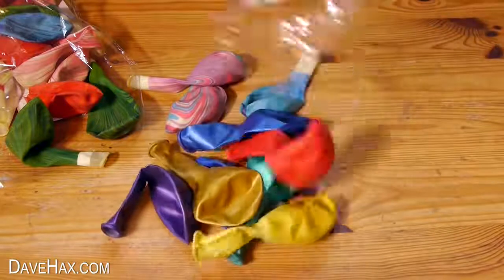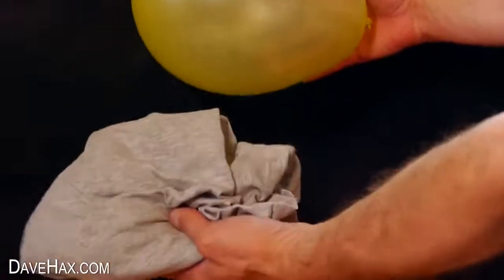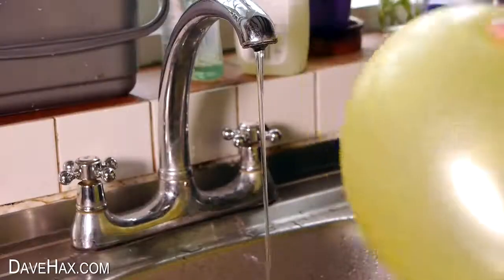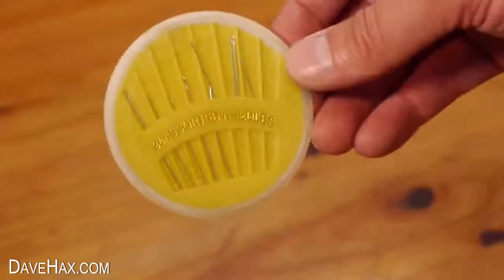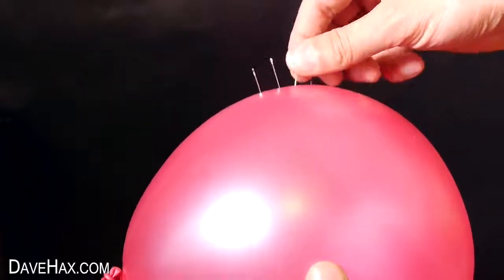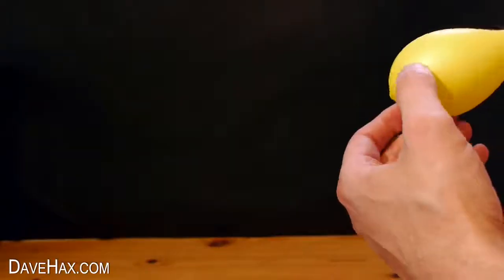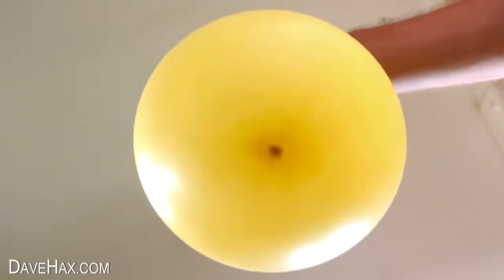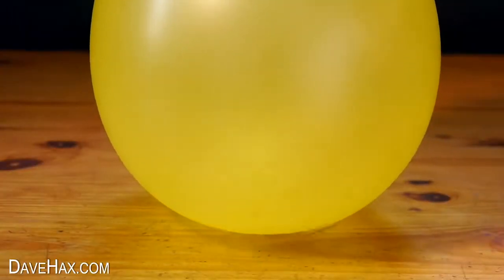놀라운 풍선 트릭과 과학 실험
재미있는 과학 실험 및 집에서 시도 할 수있는 풍선으로 파티 트릭. 아이들에게 좋은, 정적 전기 풍선을 부과하고 물을 구부리거나 후추를 들고. 풍선으로 바늘을 찔러 안쪽으로 동전을 굴려 라. 바늘 하나를 사용하면 풍선이 터지면 보호 장치를 착용 할 수 있습니다.